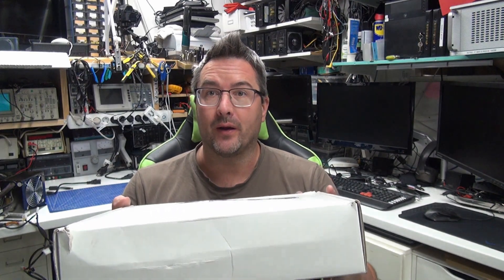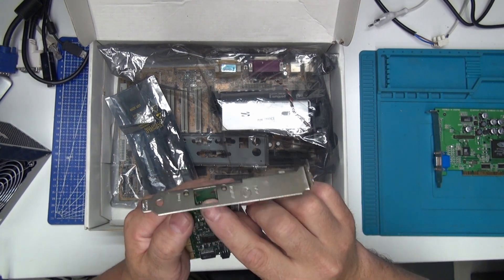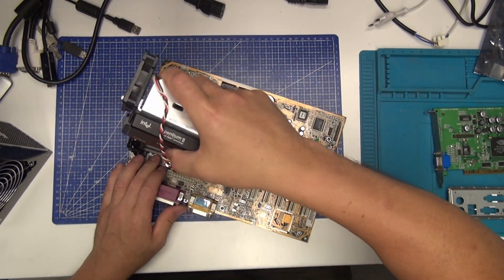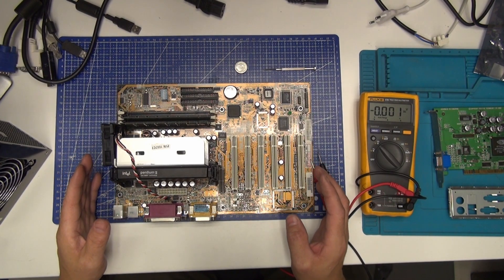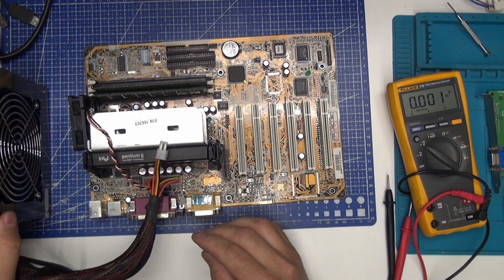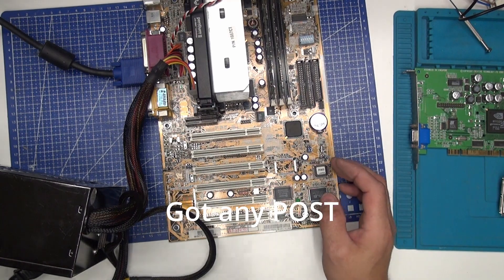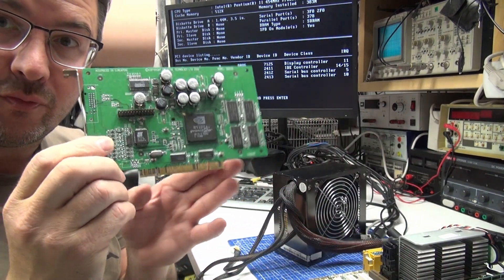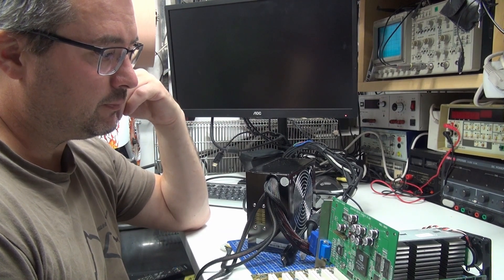ASUS P3W-E Mainboard Testing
I am testing an old mainboard Pentium II 450mhz